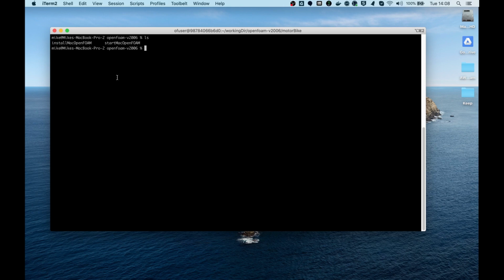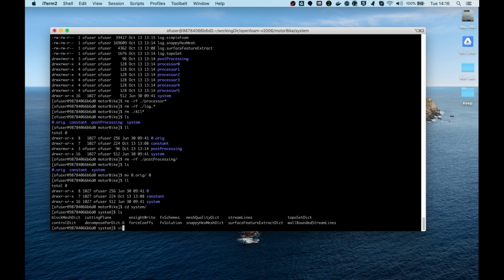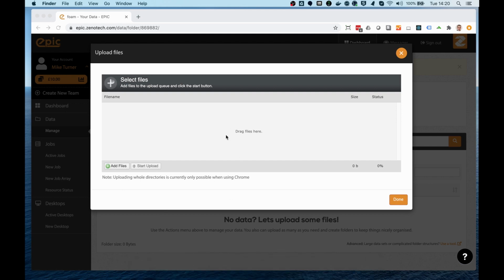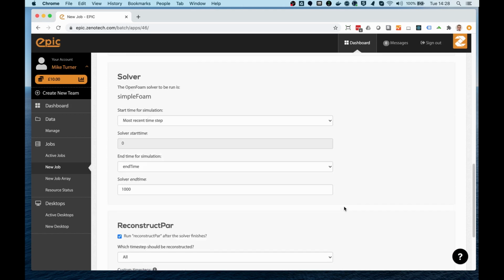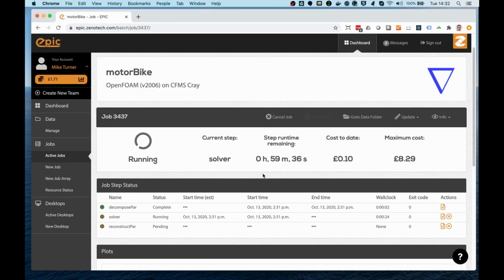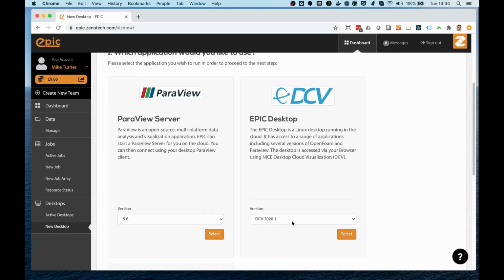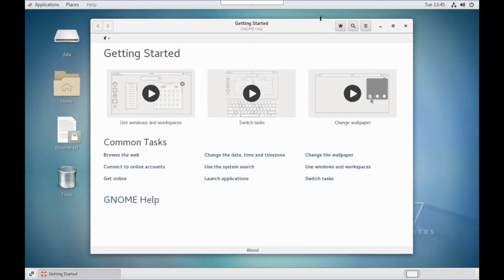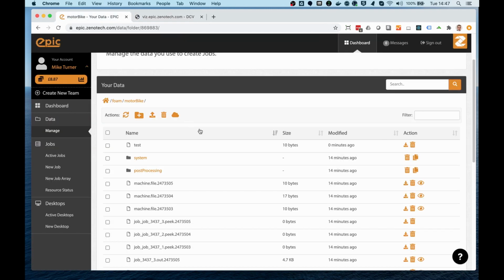Running OpenFOAM using EPIC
How do you run an OpenFOAM simulation in EPIC? This video walks you through the process. It shows how to prepare a case for EPIC, upload the data, submit the job to a High Performance Computing (HPC) cluster and then visualise the results with a cloud based Desktop.